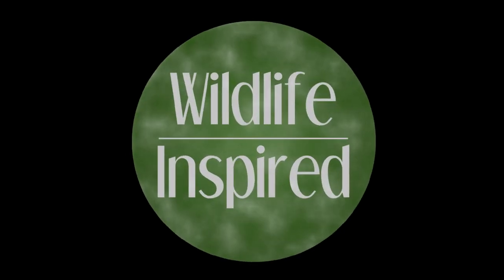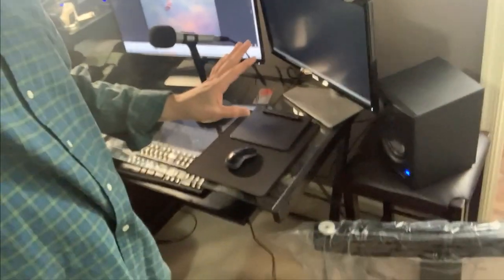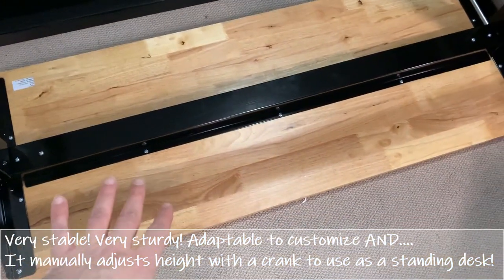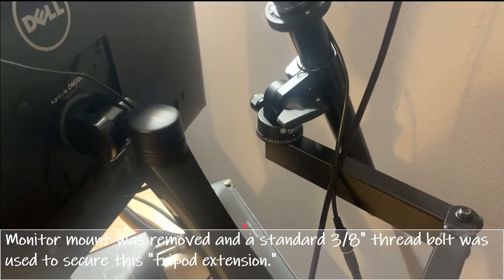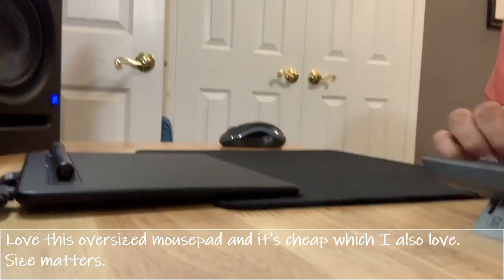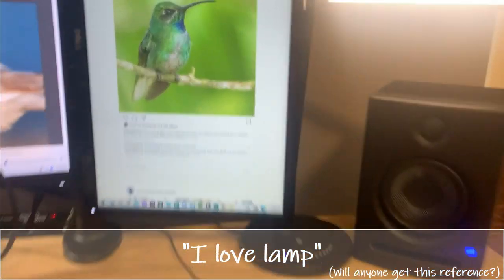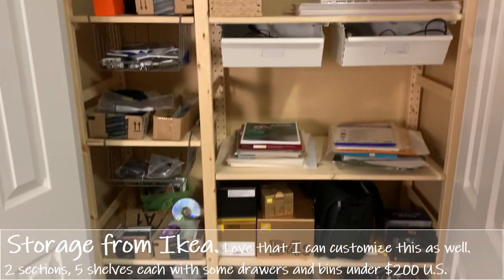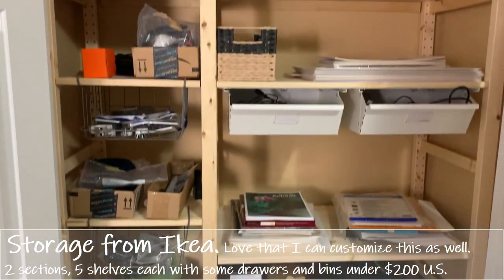My Studio and Office Makeover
Watch me transform my old office into a better functional space and redesign my studio.  I show you the before and after with the products used from the desk to the audio and video gear.  Some budget minded suggestions and a couple hacks in here as well.
Enjoy.  Here's the detailed product list:

All items are recommended and have a 4.5-5 star rating .
Anything with asterisk is "highly recommended" from me.

Desk:
*Husky 62" workbench

Mounts and cable management:
*Monitor pole and arms
-Extra arm (used with camera and hole size adapted))
-Pole mount for webcam
-Horizontal/vertical brackets
-Brush panel
*Cable baskets
-Cable holder

Audio/Video/Power:
*Speakers - ProsonusE5
-Speaker pads (angles speakers off hard surface):
*(note smaller speaker, E3 in this line are HIGHLY rated and cost only $100)
*D/A interface (powers mic and converts to use on computer)
-Rear power surge protector (mounts to bracket)
*Front surge protector with switches
-Wacom Tablet
-Microphone (existing, Sennheiser)

Lighting:
*Desk lamp
-Background lamps

Accessories:
*Mouse pad
-Headphone stand with Iphone holder
-Cable organization baskets
-Glass riser
-Bumpers (holds things in place used on tablet in video, also used on back of picture frames)